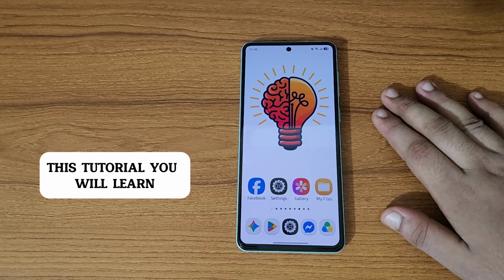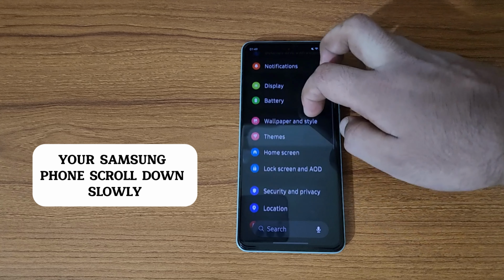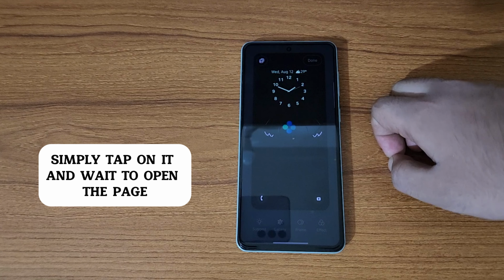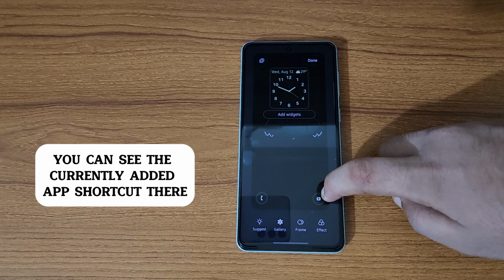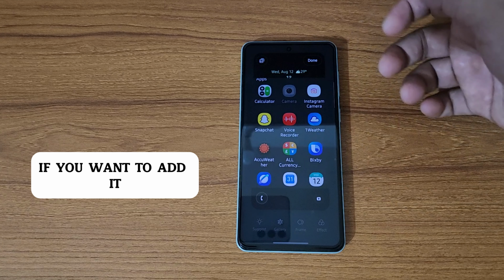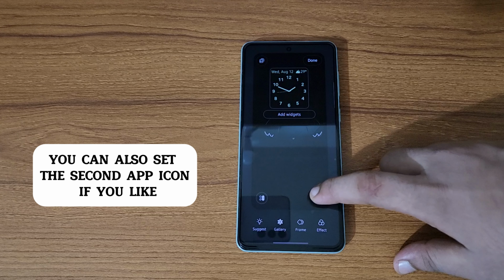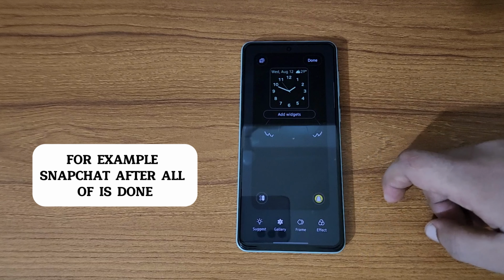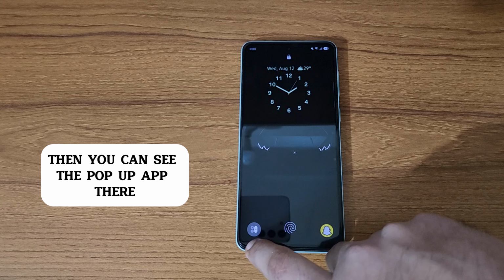Samsung Galaxy: Change Lock Screen App Shortcuts | Easy Guide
Customize your Samsung Galaxy lock screen by changing app shortcuts. This quick 2026 guide shows how to add, replace, and manage shortcuts easily for faster access.